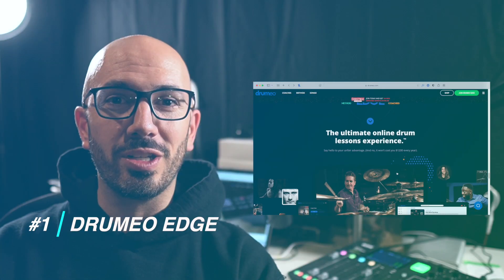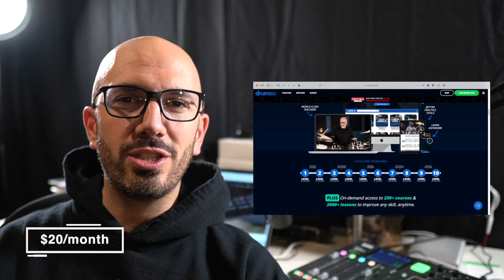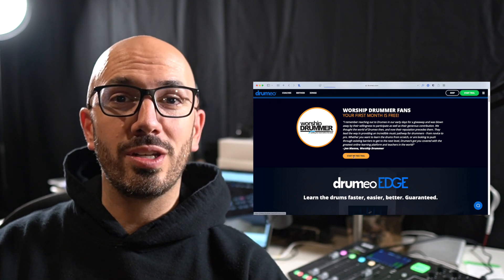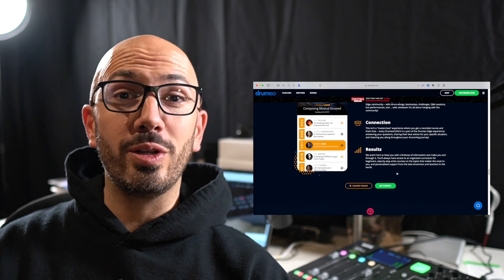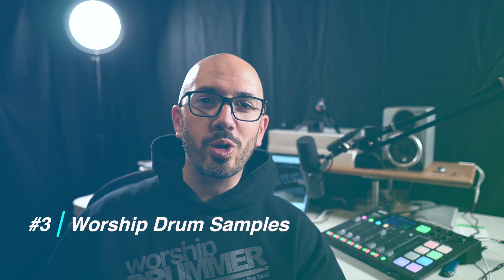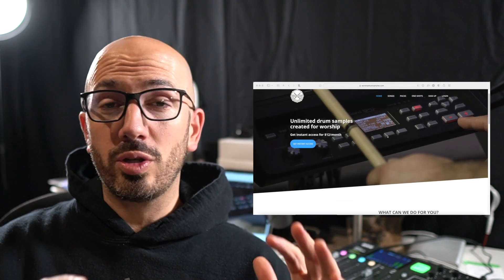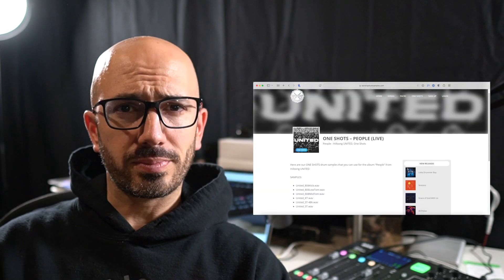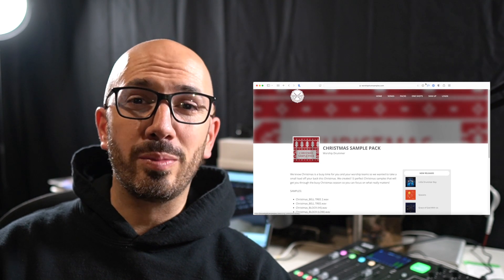6 Gifts Every Drummer Should Be Asking For this Christmas!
About:
In this video, Jon shares 6 great Christmas gift ideas for drummers.

Timestamps/Christmas list:
00:00 - Intro
00:41 - Drumeo Edge ➡️
01:53 - Roland RT-MicS ➡️
03:00 - Worship Drum Samples ➡️
04:56 - ProMark Transport Deluxe Drumstick Bag ➡️
06:25 - The Drum Key
08:02 - Moises App ➡️
09:58 - BONUS: WD Merch ➡️

Sony a6100
Sigma 16mm lens